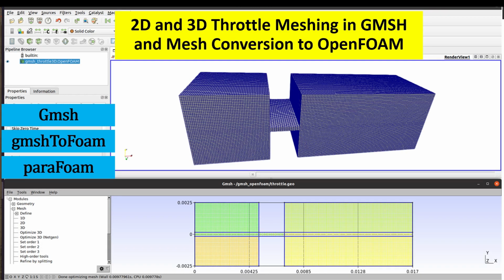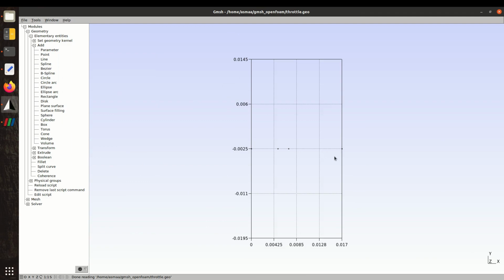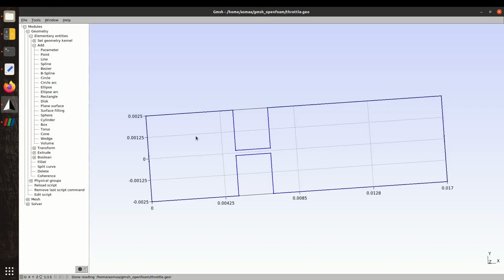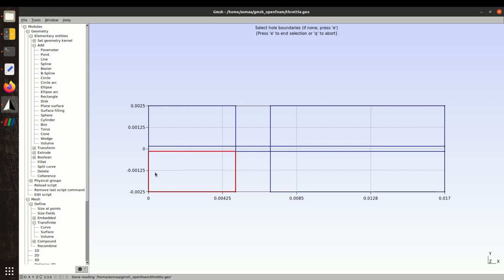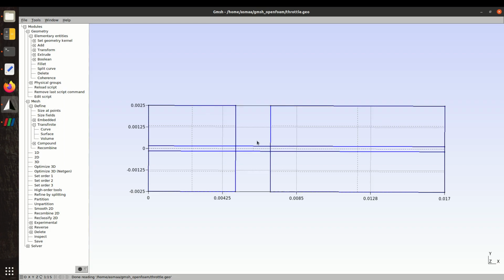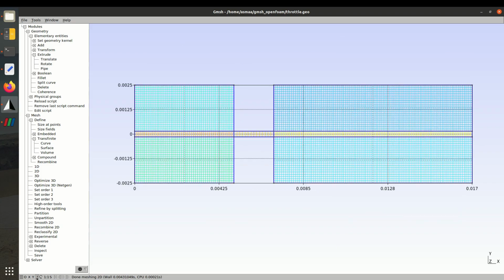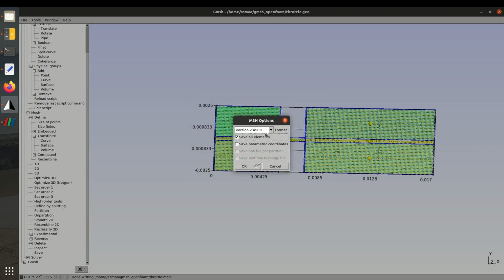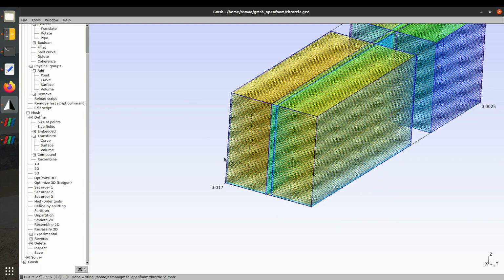2D and 3D Throttle Meshing in GMSH and Mesh Conversion to OpenFOAM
- Throttle meshing in GMSH
- Mesh export and conversion to OpenFOAM
- ParaFoam